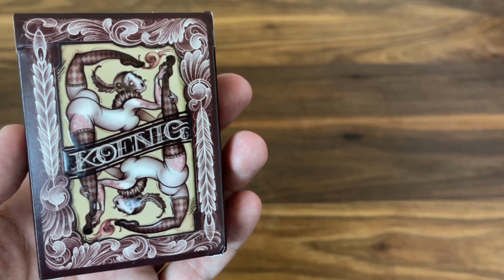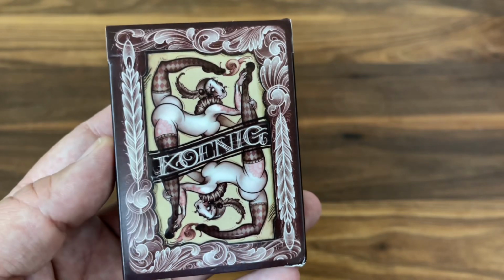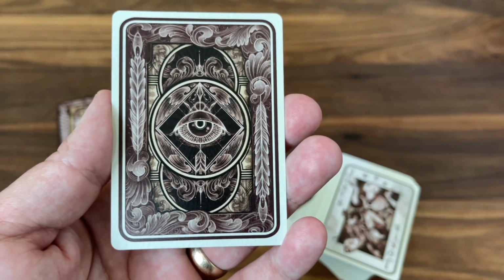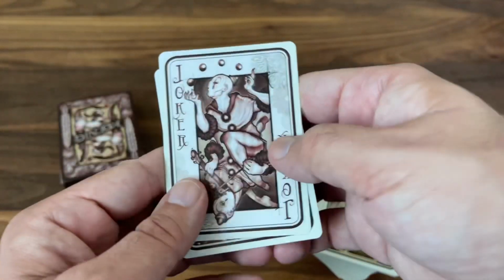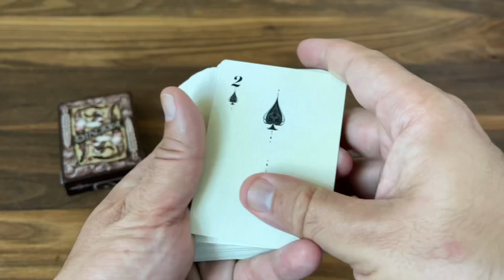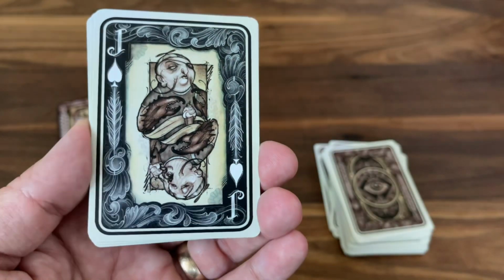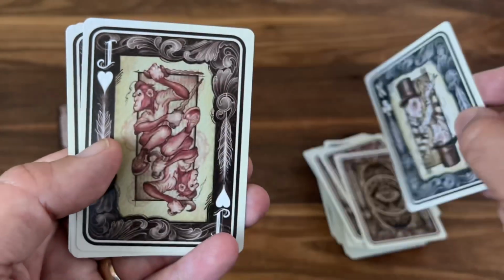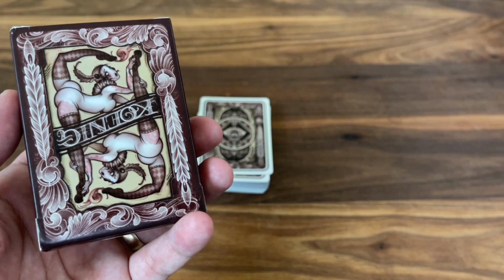Ten in One Collection - Dave Koenig - Deck Review!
Dave Koenig decided to turn his prodigious talents as a tattoo artists to a unique deck of circus inspired cards. The hand drawn illustrations and characters are memorable and fantastic. This one is a true piece of art!